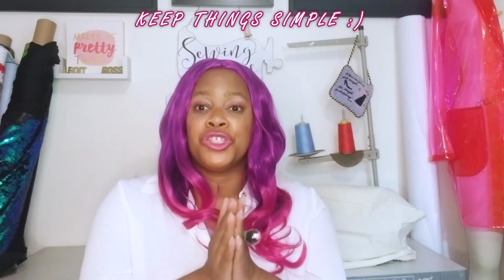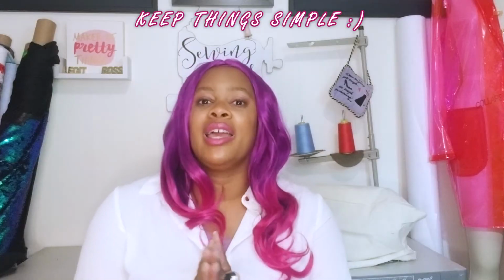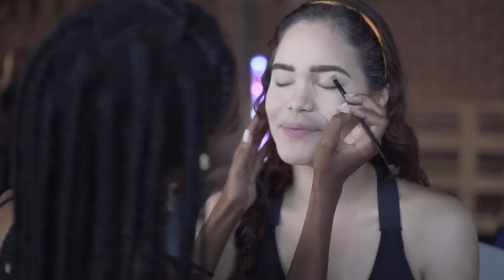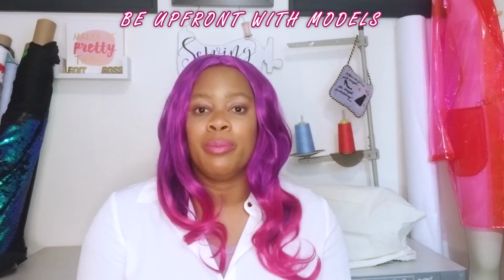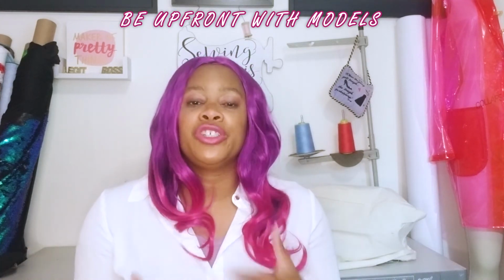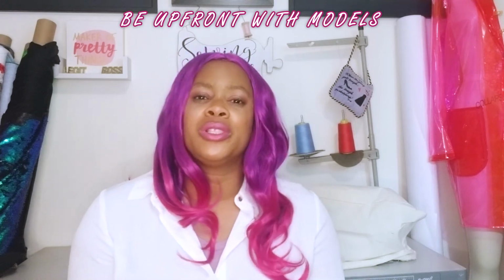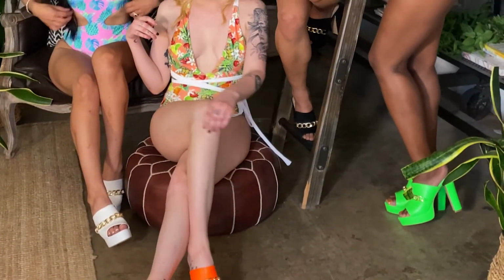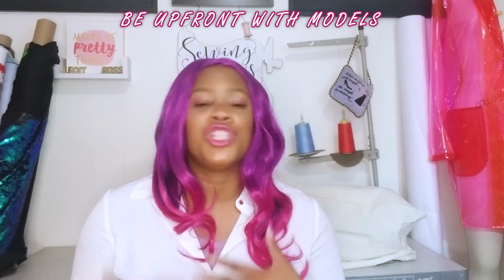How To Plan A Fashion Photoshoot | What You Need To Know For A Successful Photoshoot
How To Plan A Fashion Photoshoot | What You Need To Know For A Successful Photoshoot | Budgeting For Content Shoots

In this video I am discussing the steps it takes to plan a successful fashion shoot! I discuss budgeting, how to prep, who to hire,  where to hire & how to properly plan out everything you need to make your shoot stress-free! I had to make this video because I just launched my swimwear collection & wanted to explain the process I did to have my shoot!

If you enjoyed this video,  let me know in the comments & let me know if I need to do a part 2 where you see more behind the scenes of a content shoot!

Hi Cuties! My name is Ginger Nichelle, and I am a fashion designer living in Los Angeles, California. My brand L. Royalty Clothing was officially launched in January of 2017 and since then I have been able to show collections at LA Fashion Week, New York Fashion Week, and other local fashion shows in northern & southern California. I have been working in the corporate side of the fashion industry for over 10 years and have been creating custom costumes freelance for the same amount of time. I am now diving head first into expanding my brand to YouTube, where my hope is to inspire other upcoming designers to make their dreams a reality.

"Cute Items for Unique People"
L. Royalty Clothing is a brand that is inspired by Barbie, harajuku fashion, and everything pink. Bold colors, mix and match prints and everything in between, L. Royalty Clothing is for the girl who wants to stand out in the crowd. Founded by costume designer & tv personality, Ginger Nichelle, L. Royalty is definitely a brand for those who love to coordinate their look everyday. This collection was made to bring out the Barbie queen in you.

Etsy Store (Costumes):